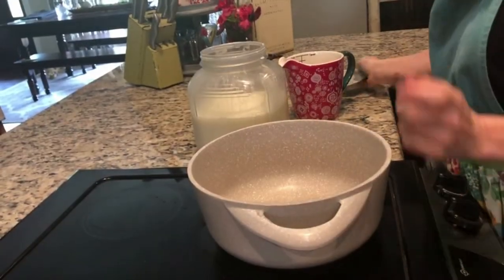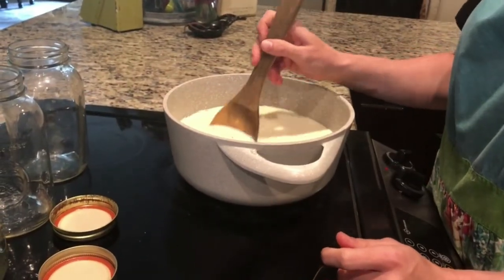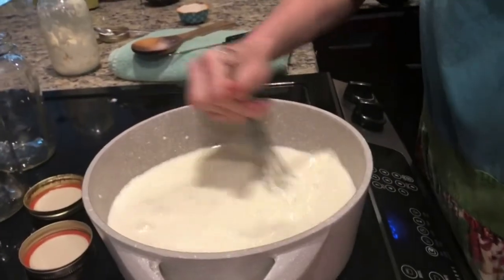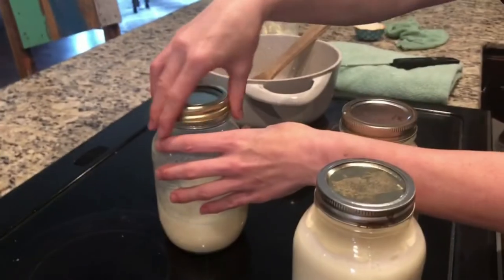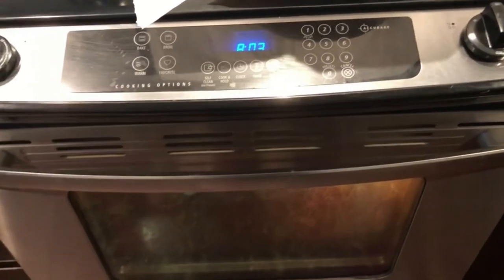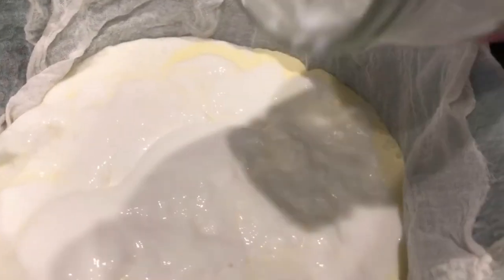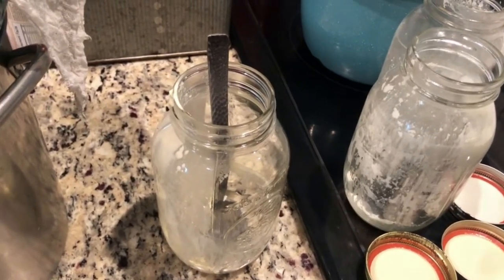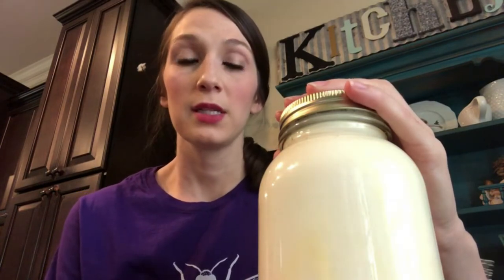How To Make Yogurt, EASY and HOMEMADE! - The Mac's Happy Homestead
Homemade easy yogurt from raw cow milk.